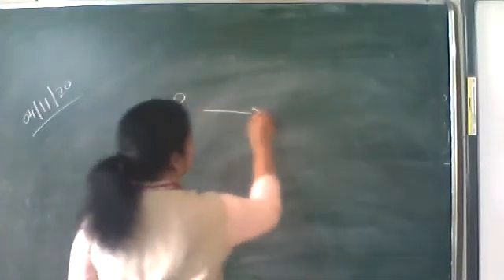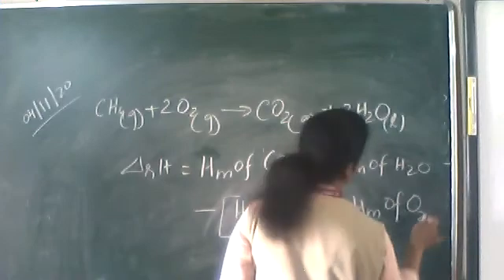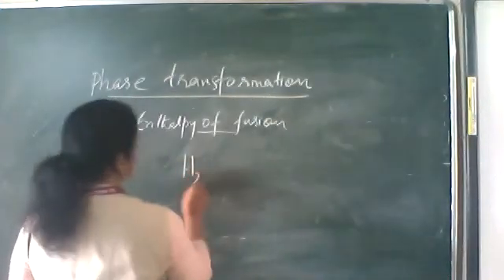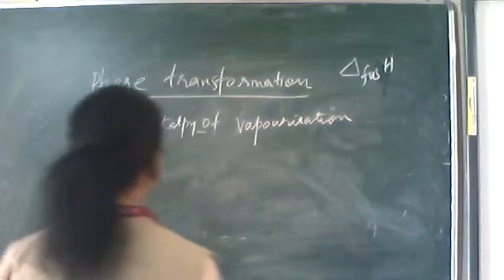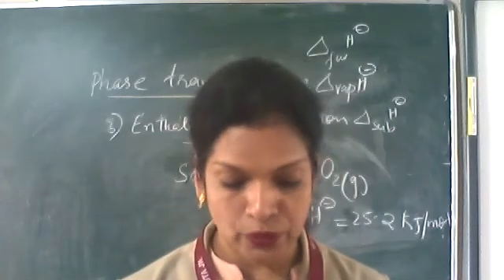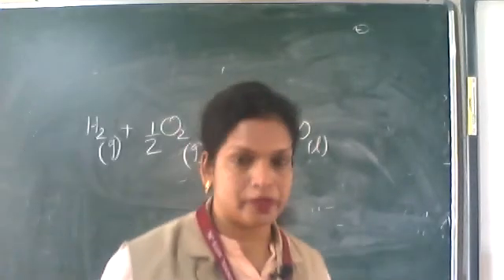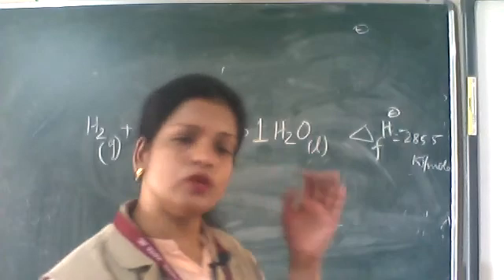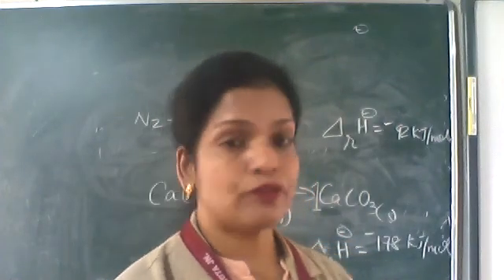4 11 XI CHEM CH 6 ENTHALPY